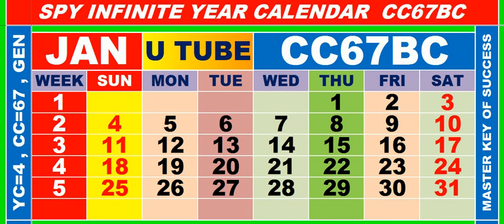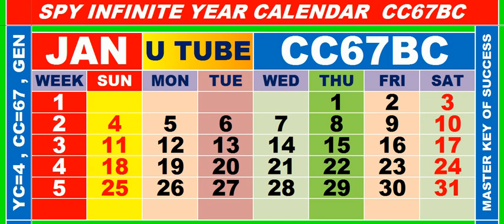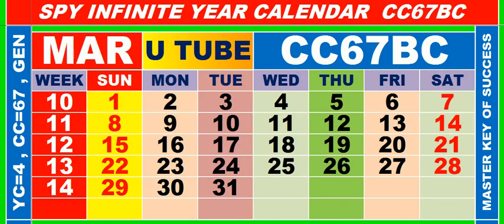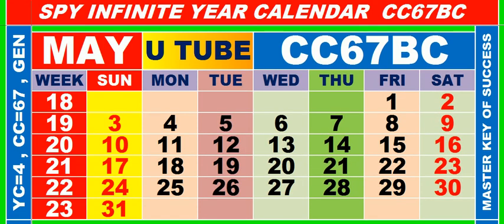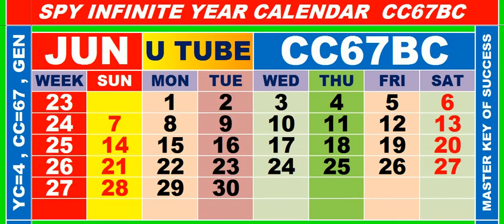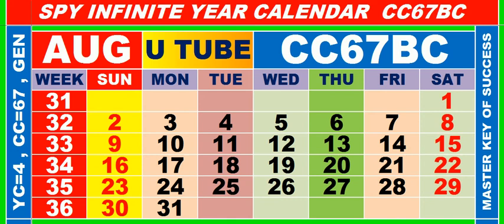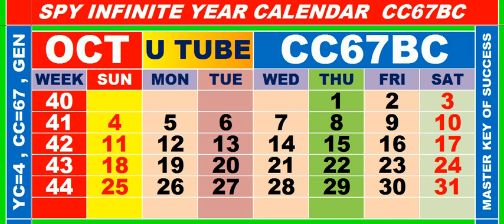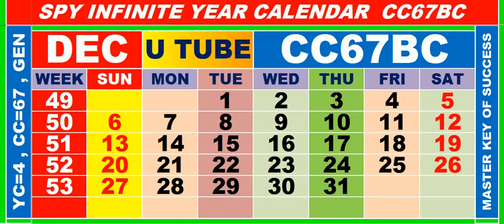CC67BC,CC.67BC,MKSCC67BC,SPYCC67BC, YC4GBC,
Dear Friends, You are heartly welcome in "Master Key of Success".
 Steps to find a Calendar for any Year as per your Requirement, even for AD(After Death / Anno Domini) & BC(Before Christ)
 Divide your desired year by 28(always with no exception) and take only two digits just after decimal point , which is called Calendar code ( or CC Code )
 For example, if your desired year is 2020 , then 2020 / 28 = 72.1428 , here take just (14) or 0.14 which is called Calendar code of Year 2020 & same process for any other whatever the Year (AD or BC , Leap Or General).
 Go to the following link(s) to observe your Calendar of the given year.
 For AD, Search in You Tube by CC+calendar Code+AD/BC,
Like, if your Calendar code is 14 (0.14 , as from above example , 2020/ 28), then you may search it on you Tube as
CC14AD (for 2020 AD)
CC14BC (for 2020BC)
 This is Infinite Year Calendar and valid for any Year, i.e. even it may be in Million or Billion or any.
 For any query you may comment us.
 You May Search it through following links

* Links for AD*

   * Links for BC*